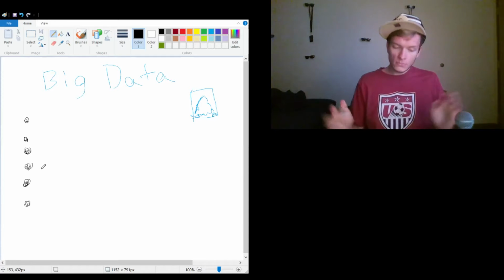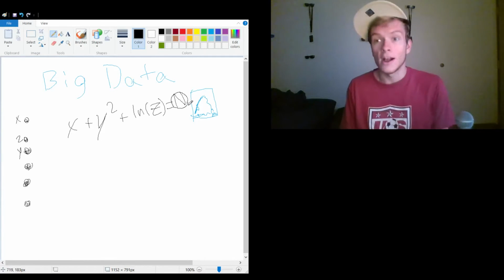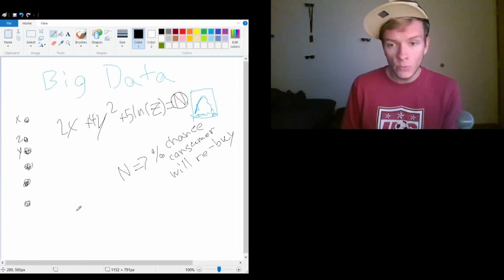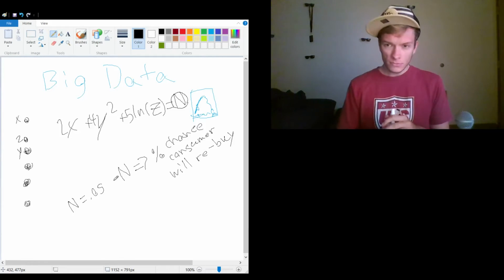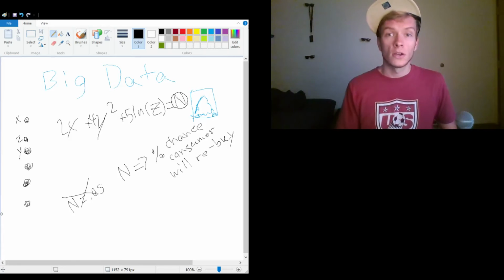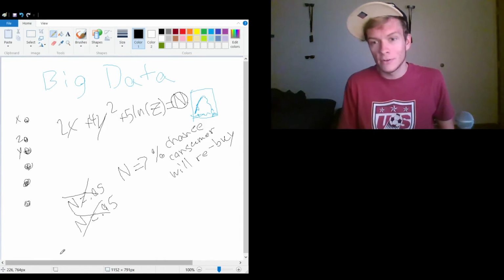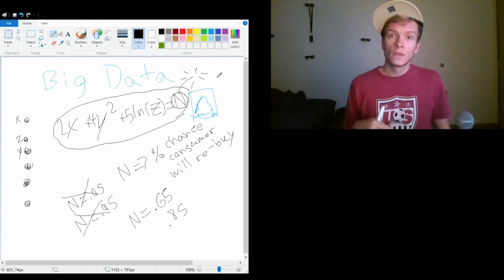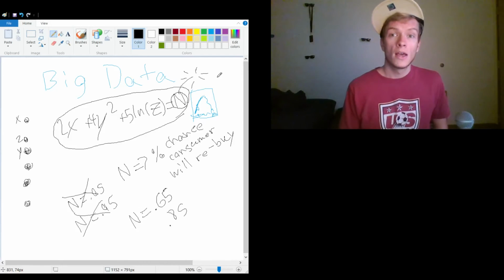Big Data - What is it, why is it important, and why do I care?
There is big talk about Big Data Analytics. Here is a simple summary of what it is and how it applies to the world of AI!